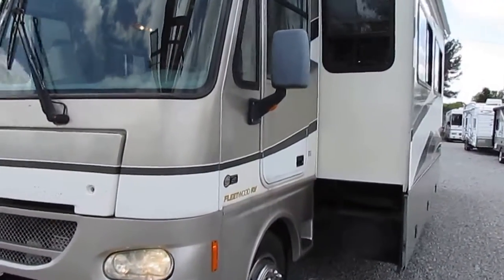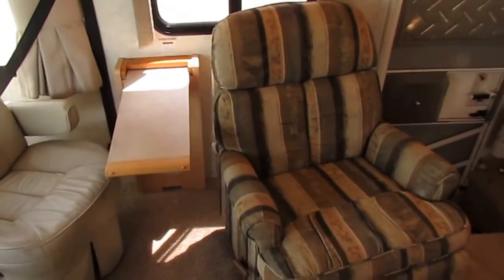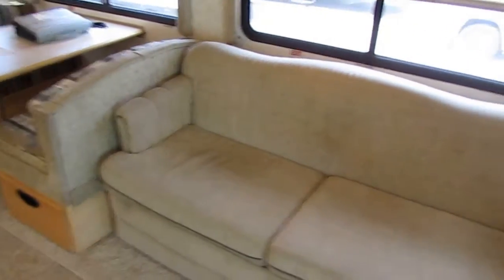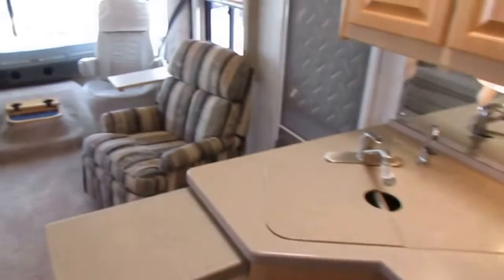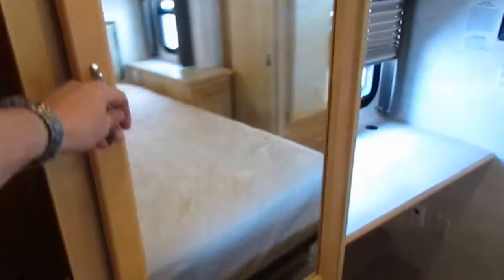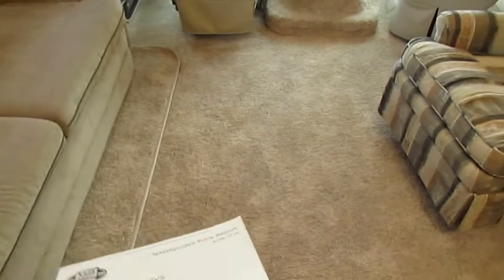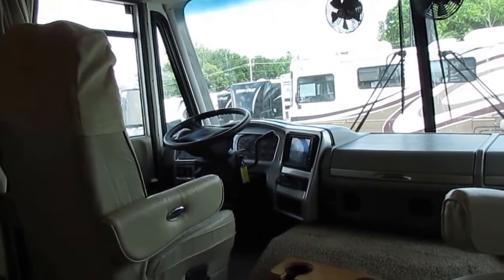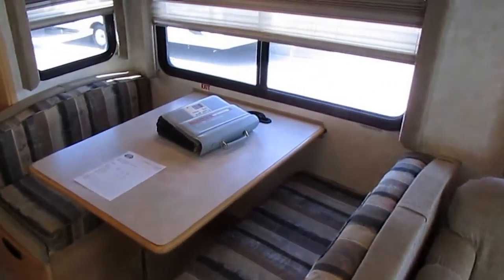SOLD! 2002 Fleetwood Southwind 32 VS Class A , 2 Slides, Low Miles, Workhorse , $29,900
This is a beautiful and clean 2002 Fleetwood Southwind 32 VS Class A Motor Home with Two slide Outs   !! This 33  ft. Class A  only has 68,000 Miles and is priced for Thousands Under NADA retail    . Two slide outs with awning toppers ,  Aluma Guard patio awning , Full heated basement with pass through storage , heavy duty trailer tow pack,! This is about as nice as you can get in a Class A with 2 Slides in this price range with low miles . Designed for year round use anywhere in the USA  . Built by Fleetwood who has built and sold more motor homes than any other brand on the market  . Very high quality ! .

   Workhorse  chassis with the 8.1  Liter Vortec V-8 with 340 Horsepower and  a Allison Transmission , 5500  Onan Marquis Gold   RV generator  , Jacks, Power Step, Back Up Camera System fiberglass exterior , One of the nicest, low mileage Class A's on the market for under $30,000 in its class !!

Take advantage of our great finance options . Because this RV is priced so far back of book value NO DOWN PAYMENT REQUIRED and Interest rates as low as 3% with approved credit (60 months) , Extended terms available up to 144 months (requires down payment on long term)  . Family owned and operated for over 48 years . We have the lowest prices on the internet on quality used RV's ! No extra fee;s and no commissioned sales people either . All financing is with approved credit only .

 The interior looks great  . No smoke or pet odors and after purchase my RV Techs go thru a extensive Checkout sheet to make sure all covered systems work properly . If you would like a copy of this check list please contact our sales department .    Front cab has CD Stereo , HDTV, Manual Point Satellite  Comfortable Flexsteel captains chairs that swivels for party seating , Ice cold dash air ,  Power Gear Hydraulic Leveling Jacks . Behind the cab is a queen size pull out sleeper sofa,  table booth that makes a bed , Upgrade Hardwood Cabinets, Twin  Ducted Air's  , Ducted DSi Furnace,  DSi Water Heater , Kitchen has 2-way RV Refrigerator / Freezer, Double Basin Sink, Microwave / Convection Oven   and a range top / Oven . Side bathroom with  Skylight,. Notice the carpeted headliner . this helps with insulation and reduces outside noise and road noise as well . Huge rear bedroom , Queen island bed, HDTV  wardrobe closet plus look at all the drawer and cabinets   This RV sleeps 6 and in this nice of condition with low miles and this far back of NADA will sell within a few days